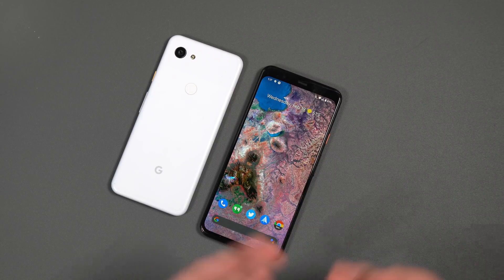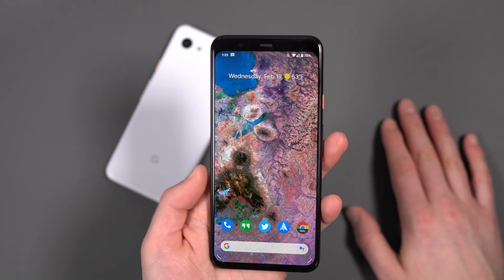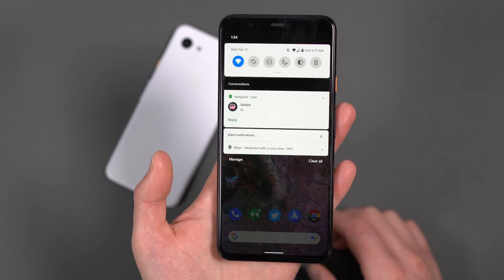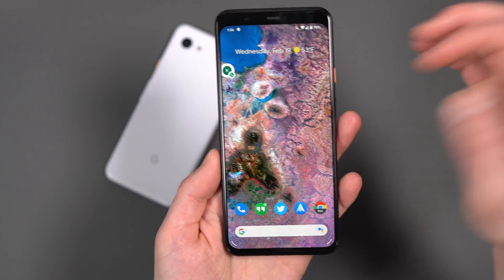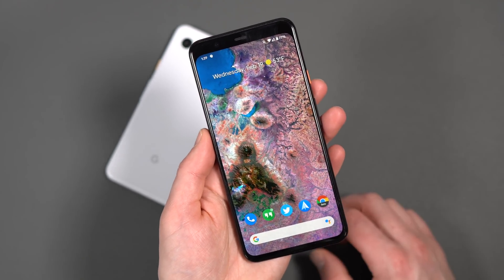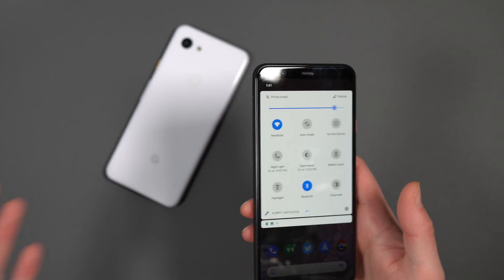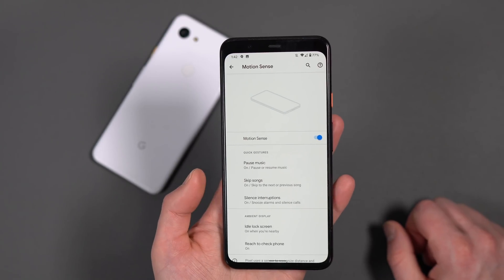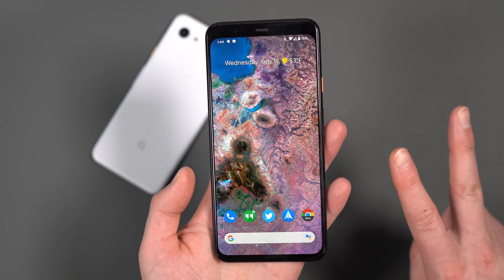Android 11 First Look and Tour!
ANDROID 11 IS HERE! Google released the Android 11 Developer Preview 1 today for the Pixel 2, Pixel 3, Pixel 3a, and Pixel 4. As the first build, there are a number of new items to show off, even if this isn't a build meant for you.

That's right, this first Developer Preview of Android 11 is only for developers, which means no Android Beta just yet. You could still put this on your phone if you want, just know it might have a lot of bugs.

What's new? Watch the video or hit up this post